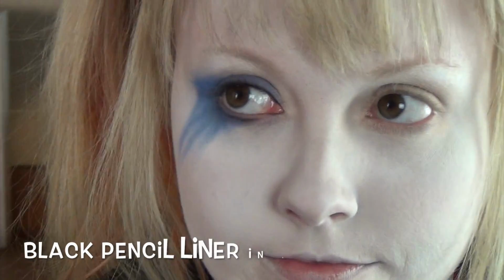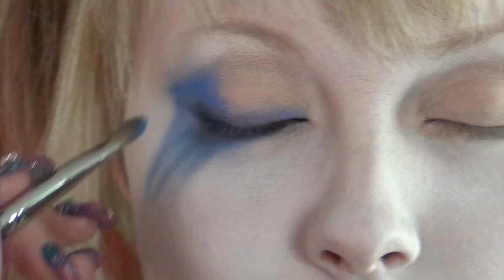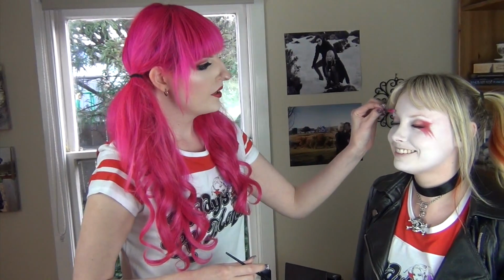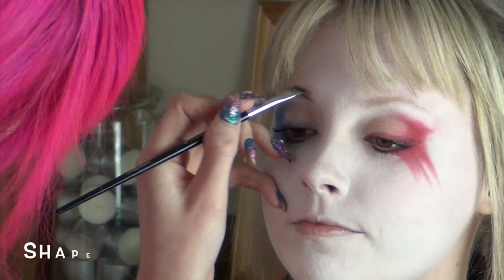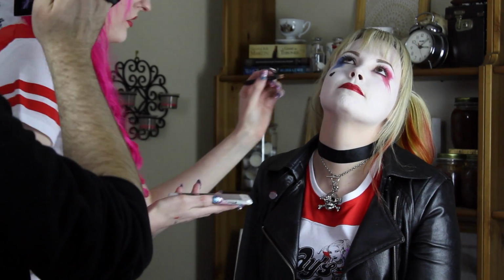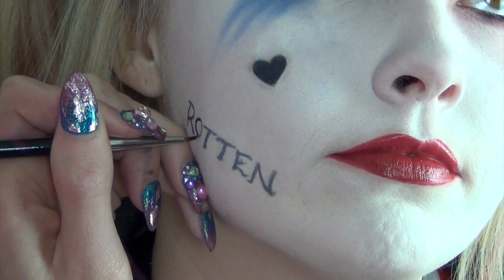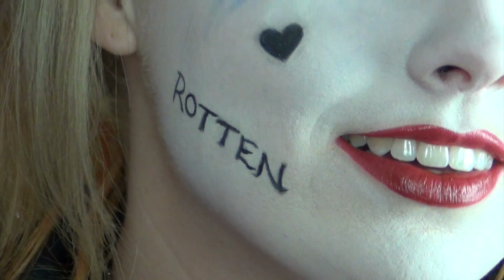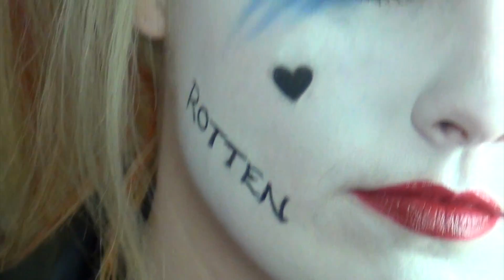HARLEY QUINN SUICIDE SQUAD MAKEUP TUTORIAL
Here is my adaptation of Harley Quinn's Makeup in the new Suicide Squad movie!

Special thanks to Jamie Beloved for letting me use her face
Chris my fiance for being camera man
Dana Ferris for artwork

xx